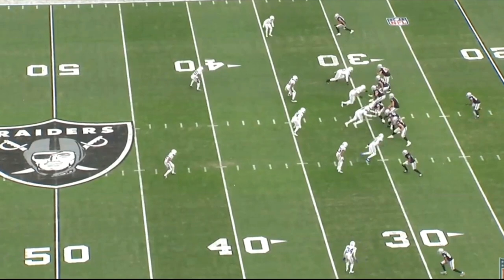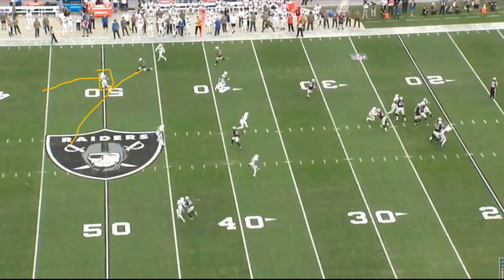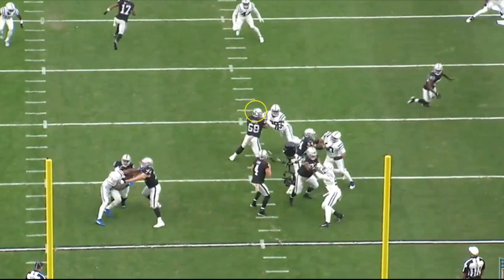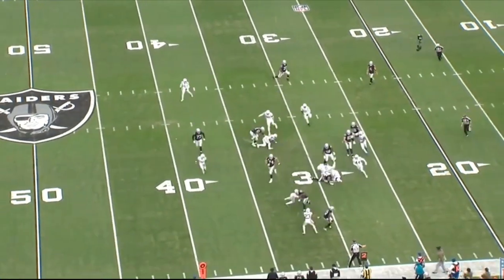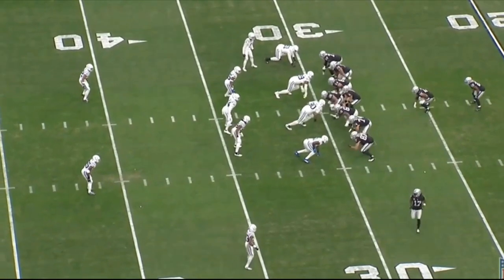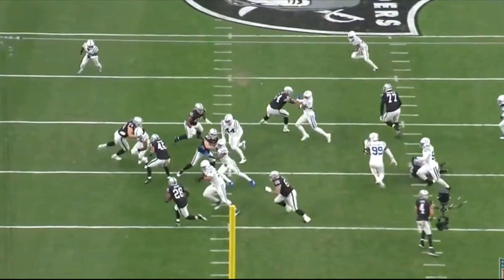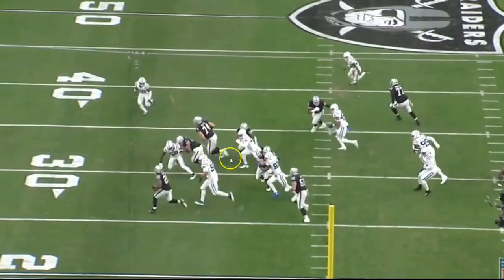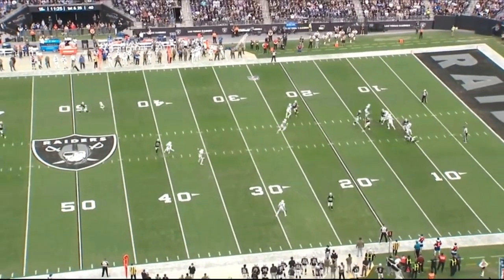Film Study: Analyzing Raiders Josh McDaniels Offense vs Colts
The Raider's injury report has Davante Adams questionable. Lets talk about it, and the game against the Denver Broncos.